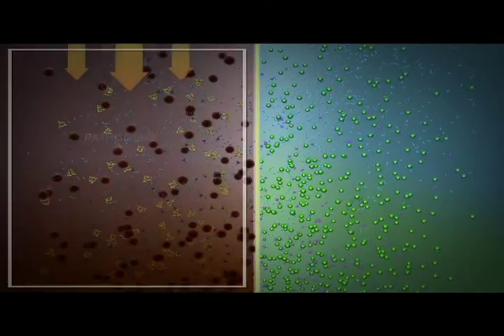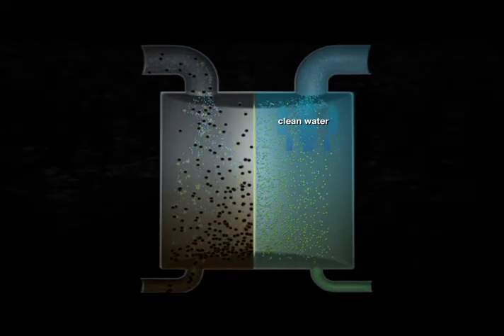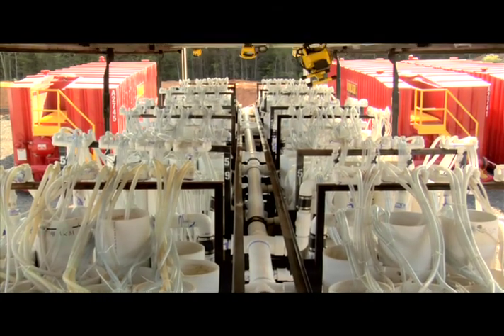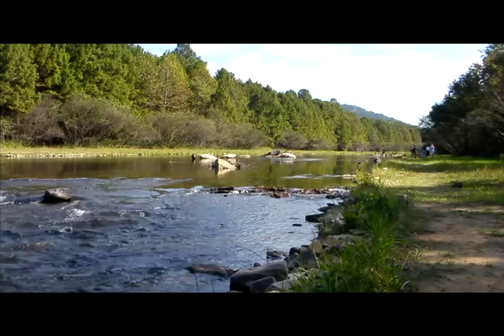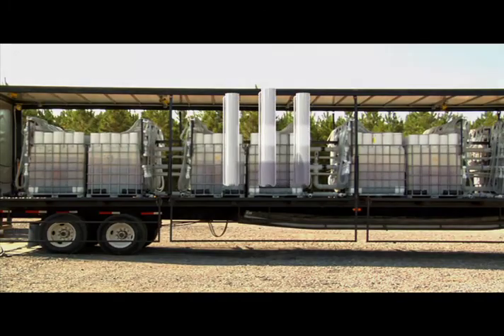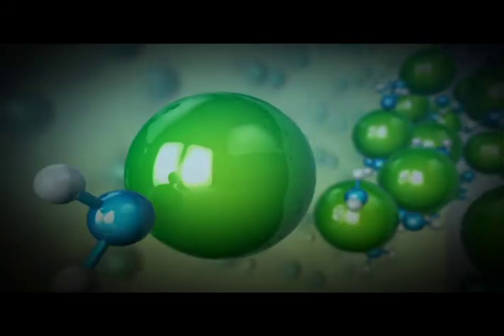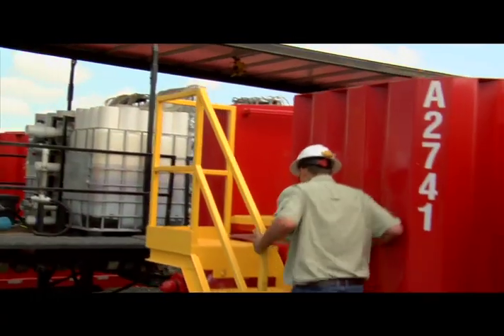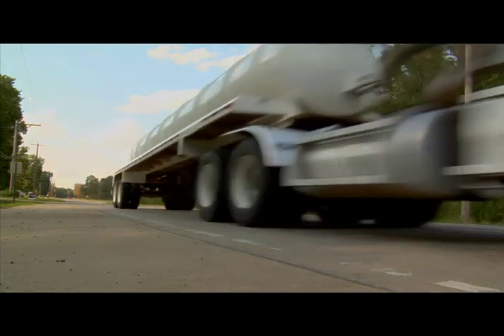Emerald Surf Sciences GreenMachine